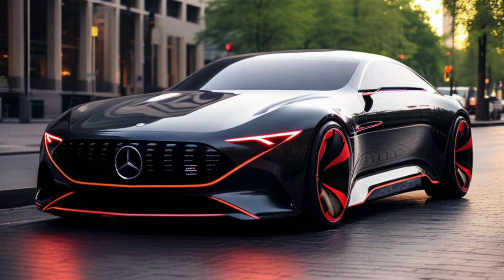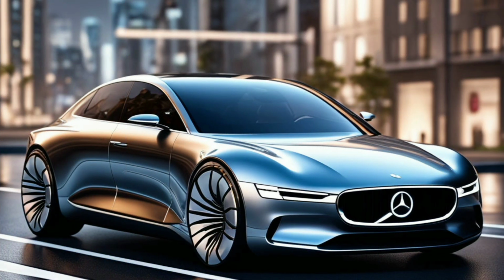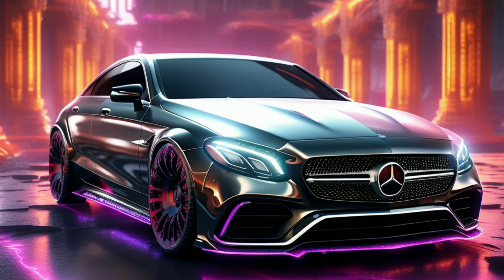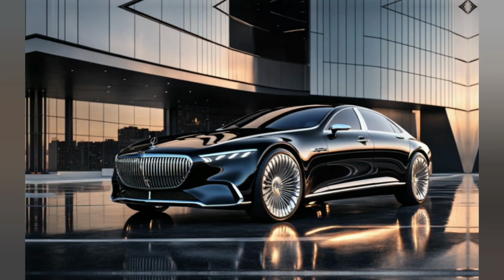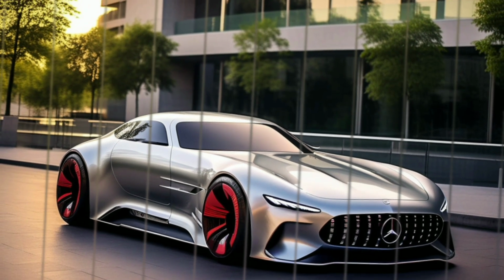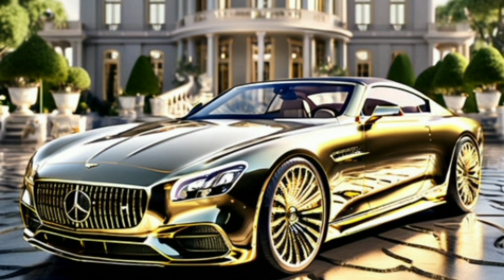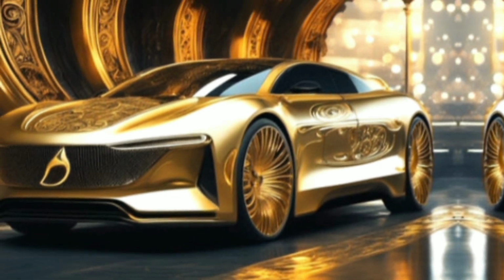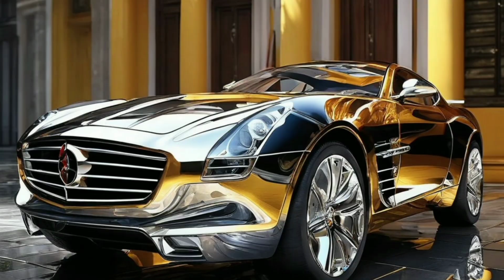Mercedes_benz eqs car information and full expline